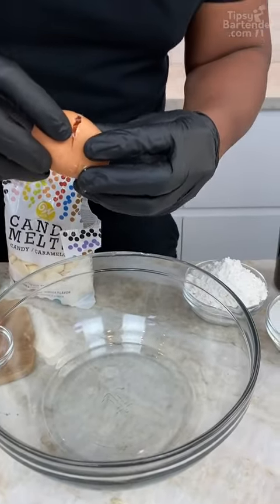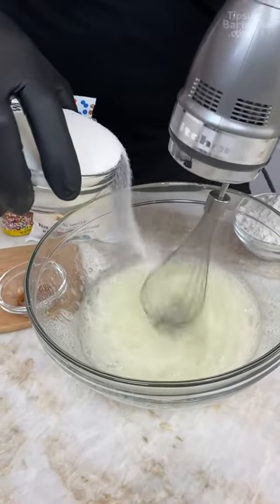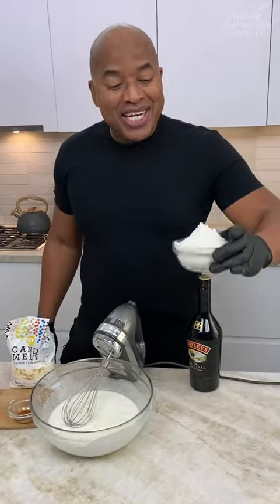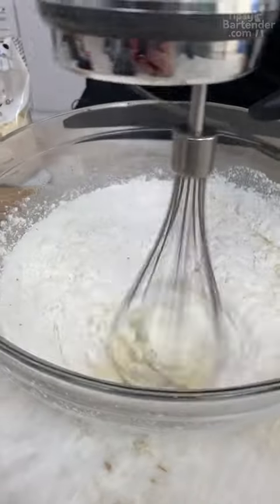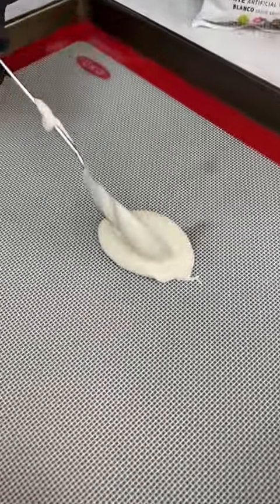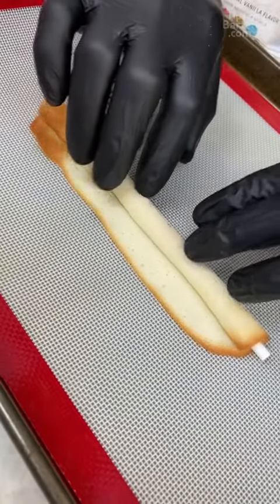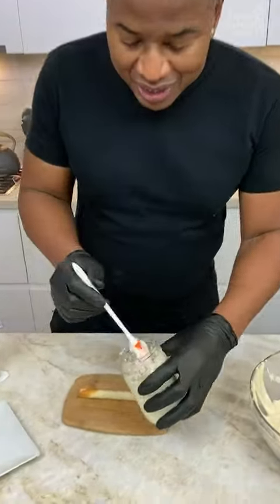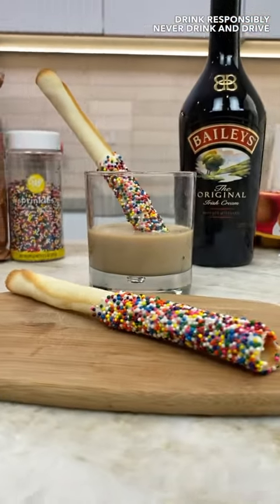cookie straw | Credit : realtipsybartender